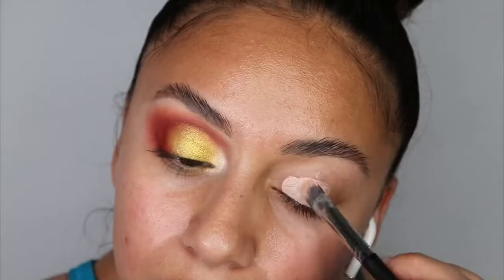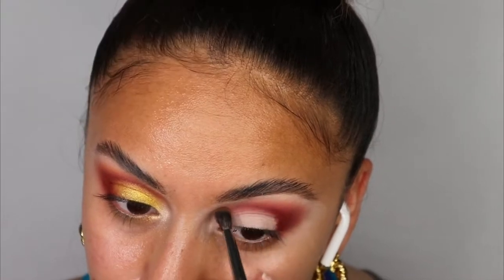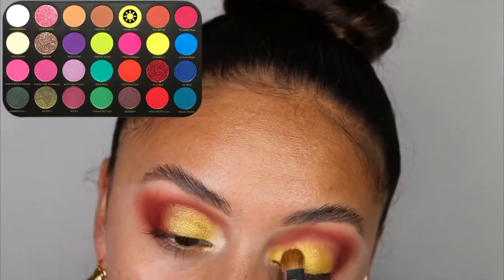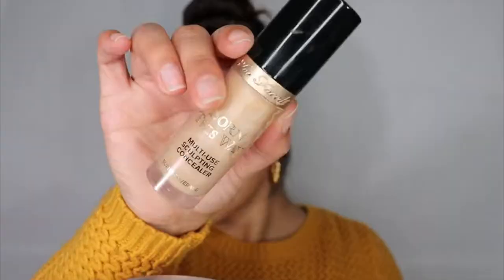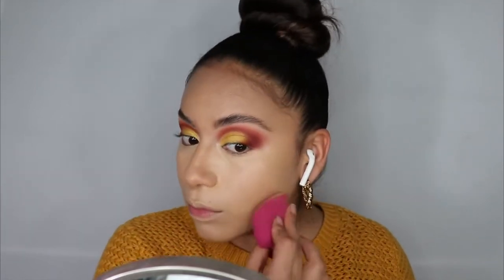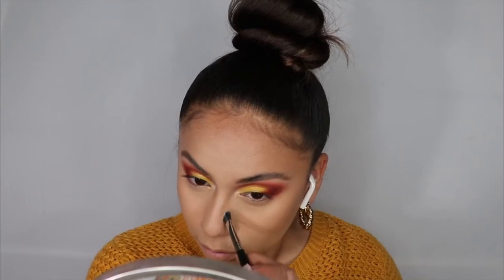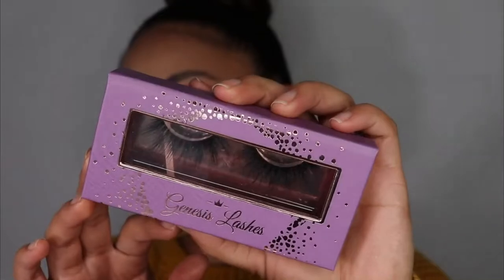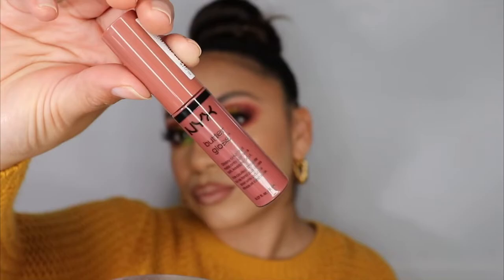Easy Tropical Eyeshadow Makeup Look | Patricia Bright X Makeup Revolution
I create this look for you guys, let me know what you honk in the comment section down below

Products used:
EYES/OJOS: @makeuprevolution @thepatriciabright Patricia Bright eyeshadow palette @plouise1 eyeshadow base

LASHES/PESTAÑAS: @genesislashes_  these besides being beautiful themselves they are created for a beautiful purpose go check them out, you’ll see

@FACE/CARA: @toofaced multiuse sculpting concealer in shade golden beige@covergirl true blend  undercover concealer in shade classic ivory @airspunofficial loose setting powder shade naturally neutral @maybelline fit me pressed powder shade coconut @morphebrushes warm blush palette shade provocative @doseofcolors highlighter shade fuego

LIPS/LABIOS: @wetnwildbeauty lip liner shade maroon @nyxcosmetics butter gloss shade praline